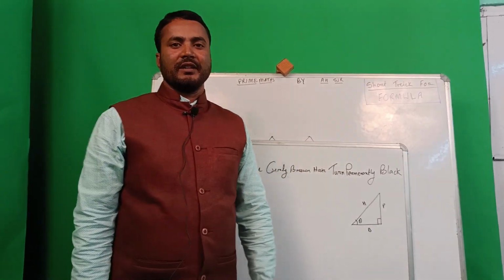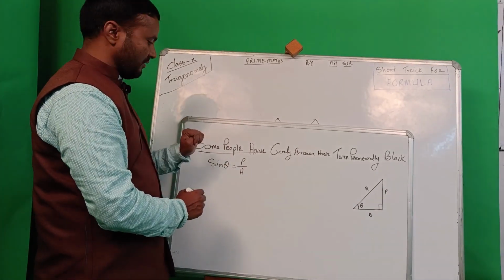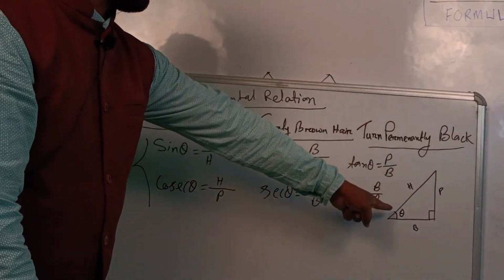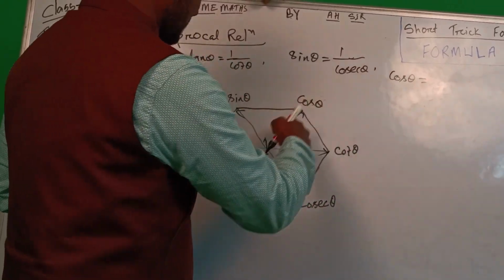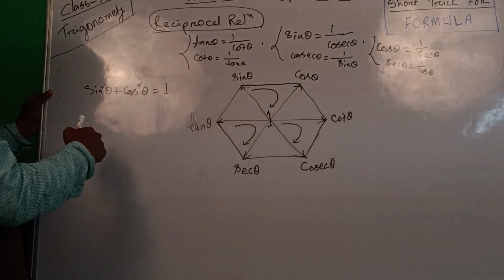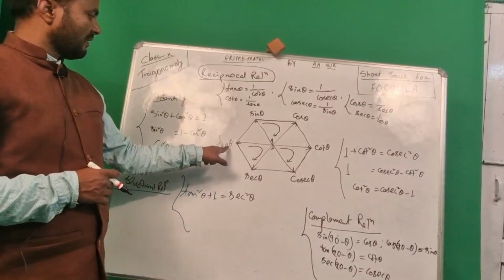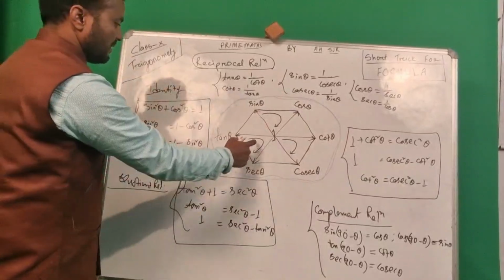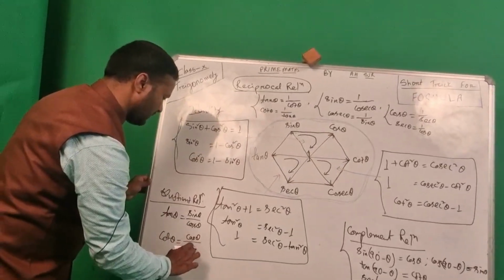TRIGONOMETRY #1 II SHORT TRICKS II FORMULA || PRIME MATHS II CLASS X II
In this video, we break down essential trigonometry formulas to help you master this important mathematical concept. From sine, cosine, and tangent to the Pythagorean identities, we cover key formulas and provide clear examples to make learning easier. Whether you're a beginner or looking to refresh your knowledge, this video will guide you through the foundational principles of trigonometry with simple explanations and step-by-step demonstrations. Perfect for students or anyone wanting to improve their understanding of trigonometric functions and their applications.